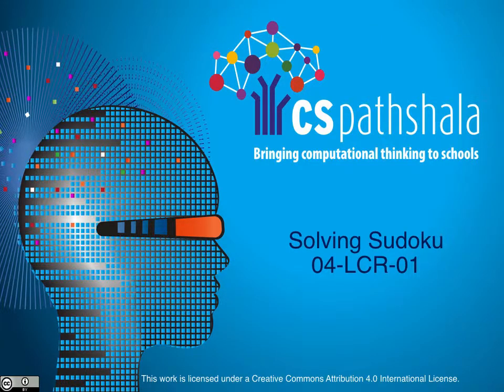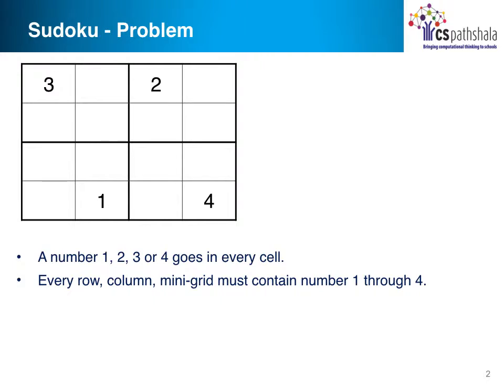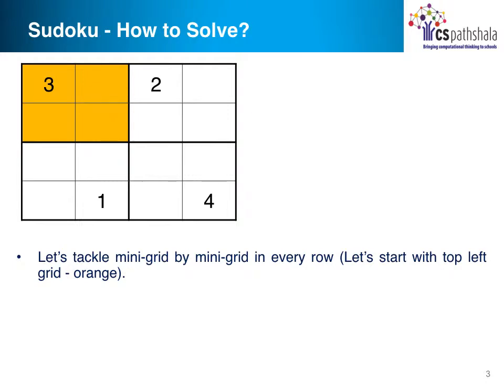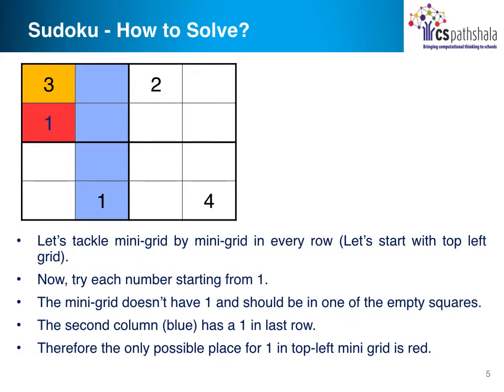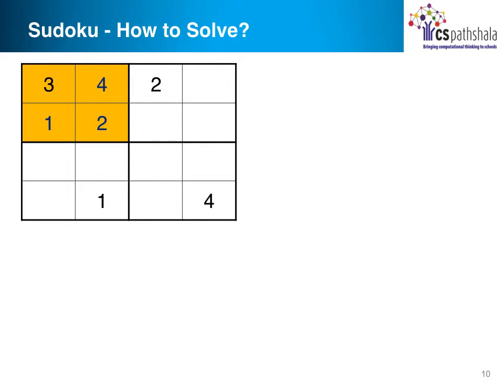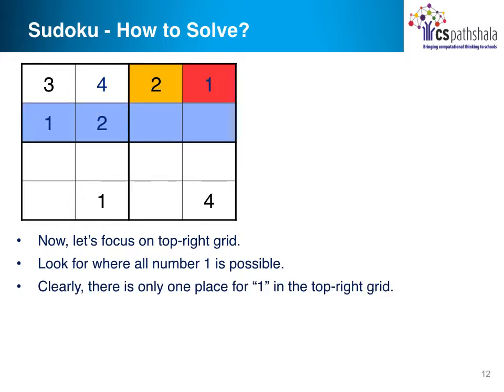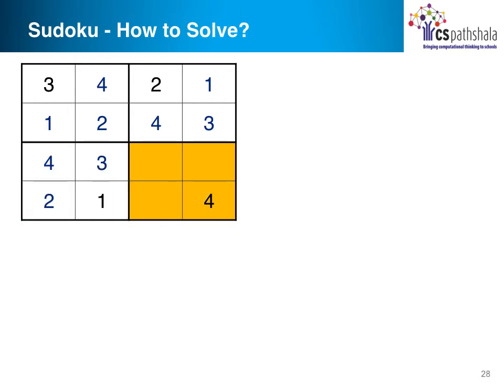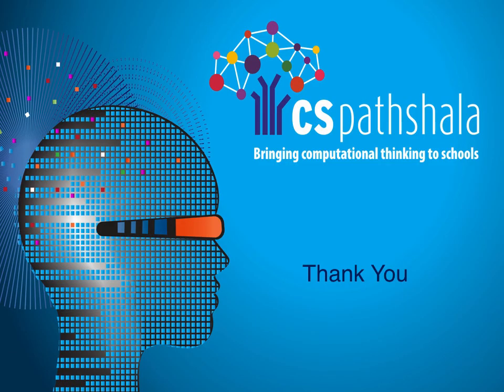[CSPathshala] 04-LCR-01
4x4 Sudoku - Problem solving: Decomposition